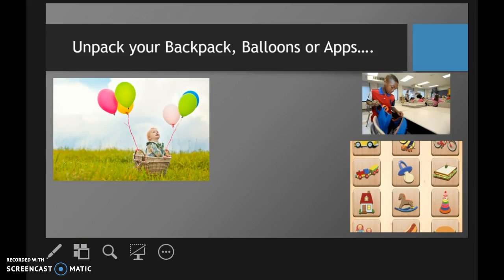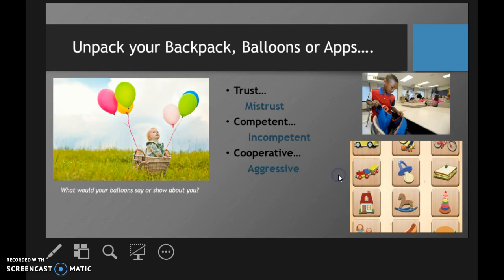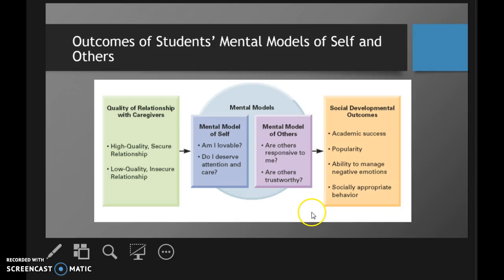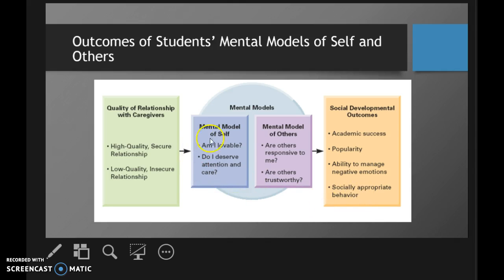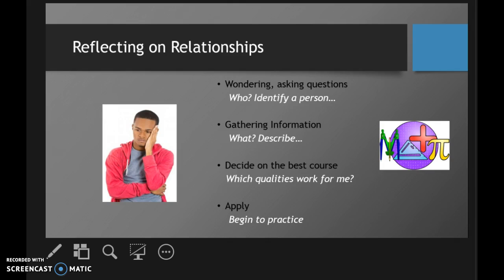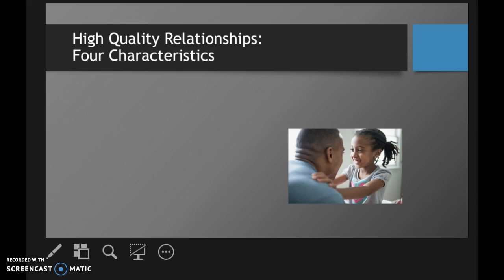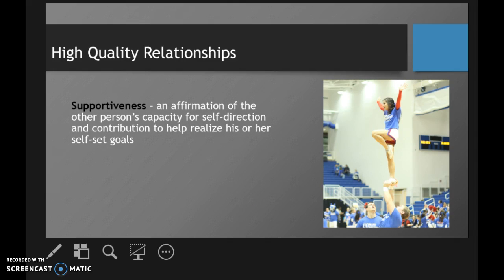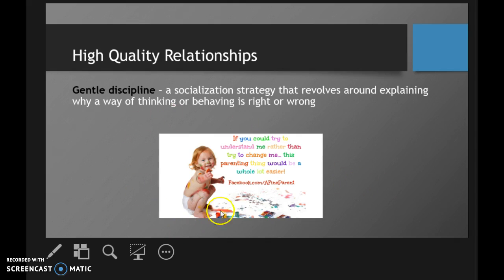Relationship in Education 3.1a